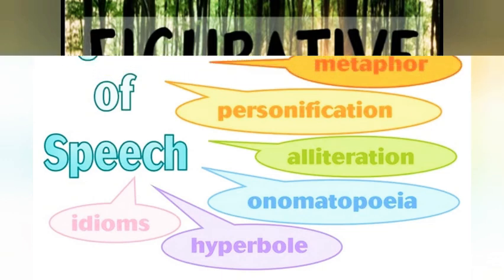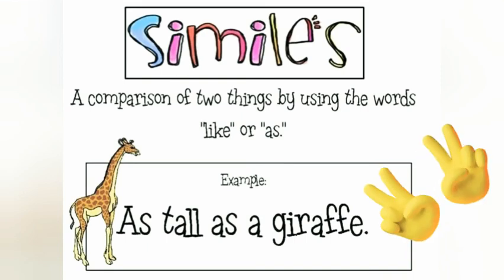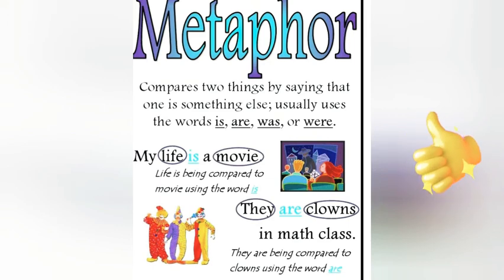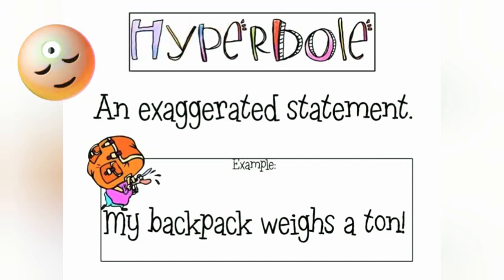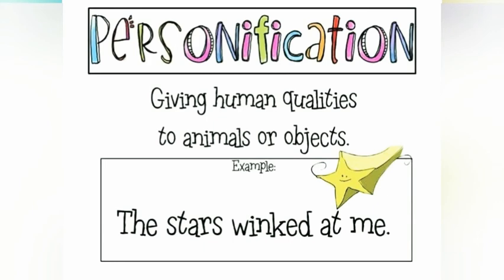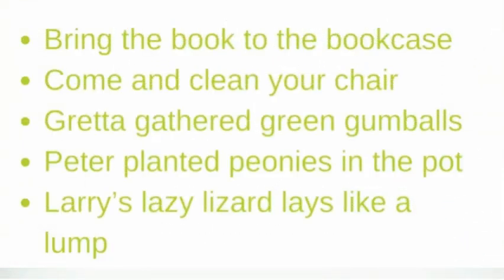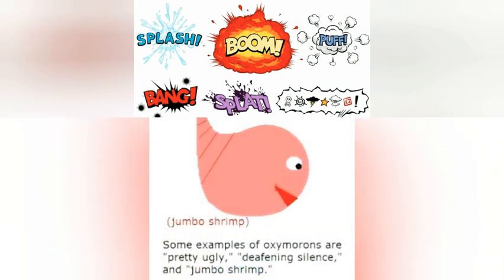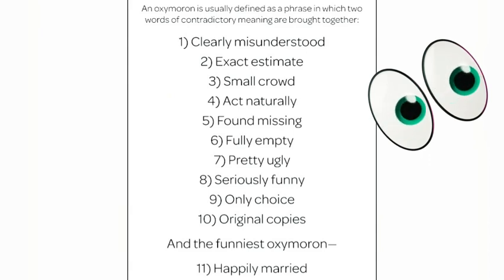Figures of speech in tamil (Figurative language )QuestEnglish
Figurative language will helps you to understand more about language and it gives the enthusiastic felling about English.
Quest English
Pic Pinterest